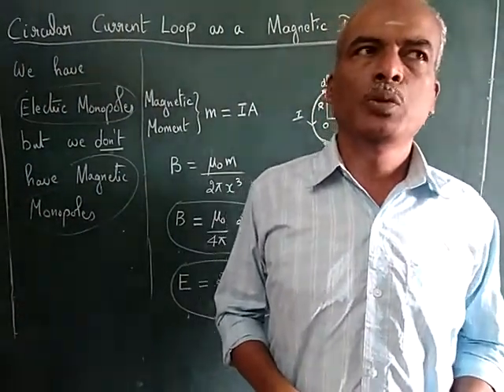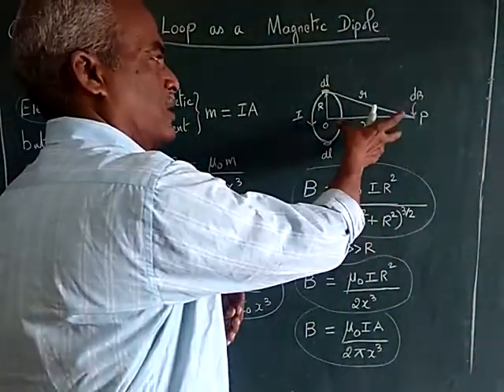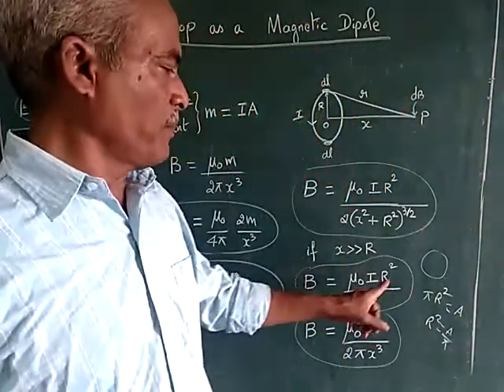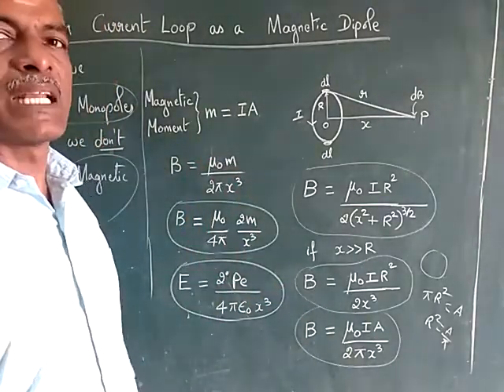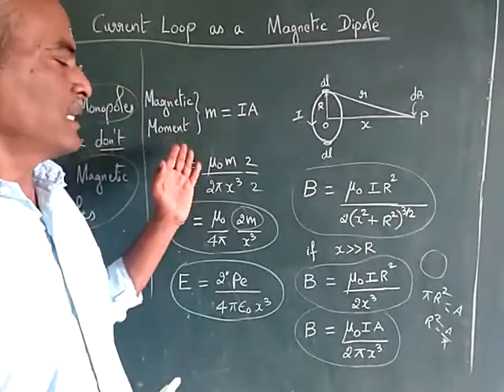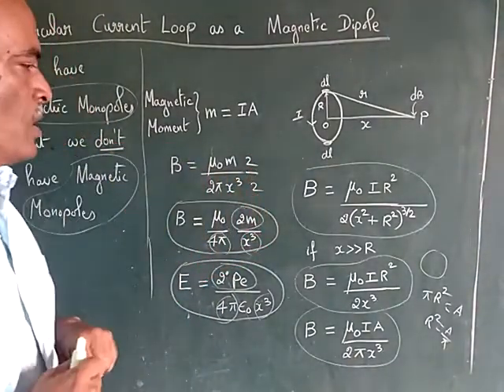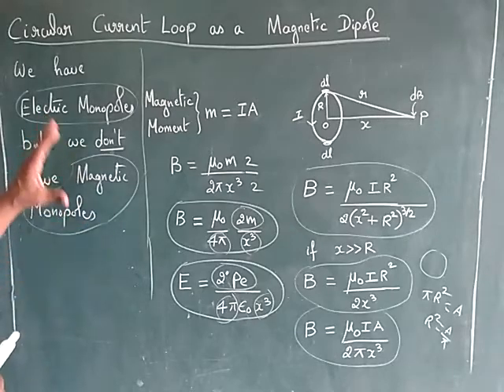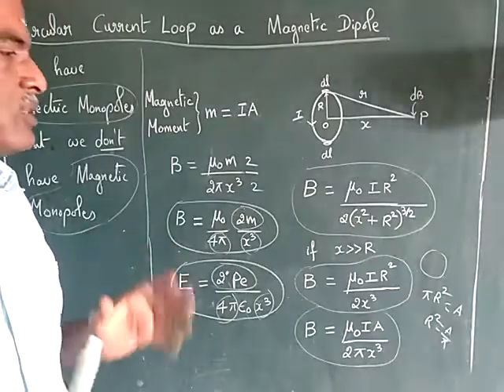Circular Current Loop as a Magnetic Dipole (NCERT - 12 - Physics)(chapter 4.10.2)